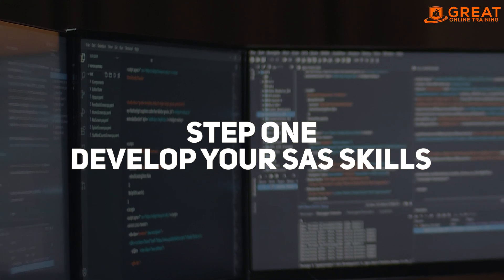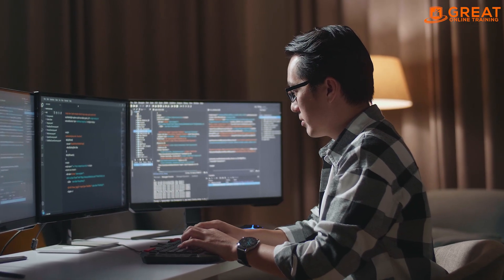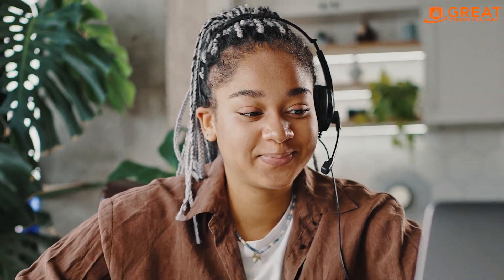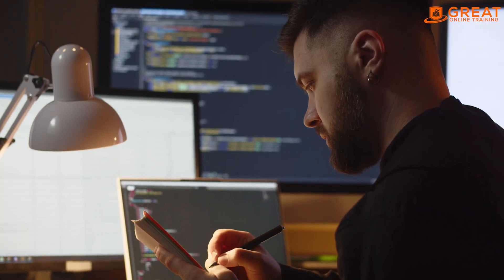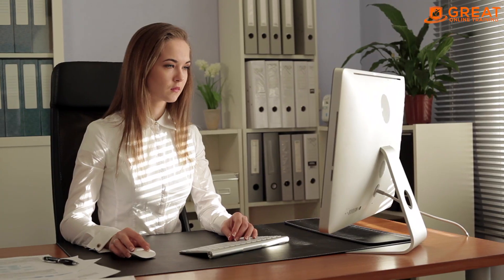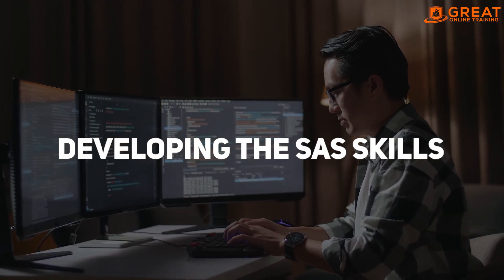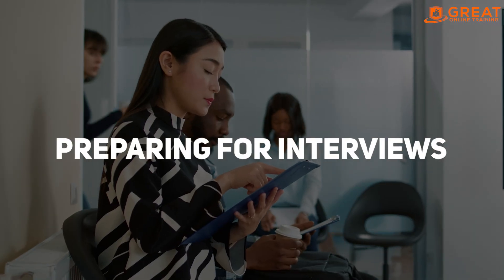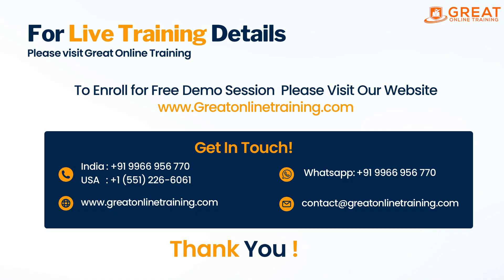How to Get SAS Jobs in 3 months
Looking for SAS jobs or interested in the niche of clinical SAS jobs? enroll free demo Look no further! This comprehensive tutorial, "How to Get SAS Jobs in 3 Months," offers the blueprint to accelerate your career trajectory and land your dream job in the SAS industry.

Our in-depth guidance takes you through the nuances of the SAS job market, and offers specialized insights on opportunities in the growing field of clinical SAS. We equip you with practical tips and the know-how to fast-track your journey towards a rewarding career in SAS.

In this video, you will:

Gain a solid understanding of the SAS industry and the demand for SAS jobs.
Explore diverse opportunities available in the clinical SAS job market.
Learn the skills and qualifications required to secure SAS jobs and clinical SAS jobs.
Discover expert strategies to stand out from the competition and impress potential employers.
Get insider advice on how to accelerate your job hunt and secure a SAS job within 3 months.